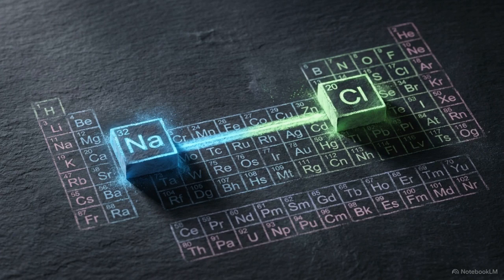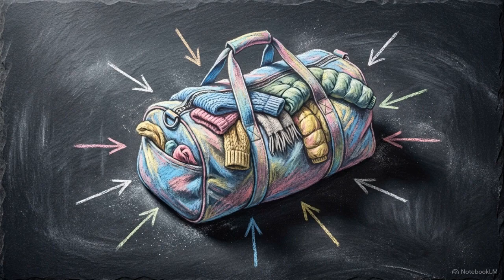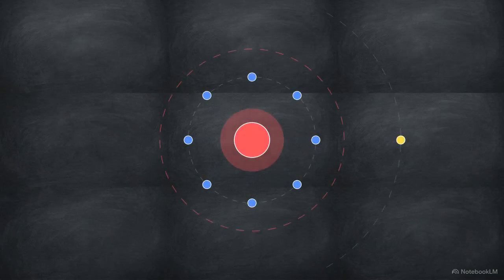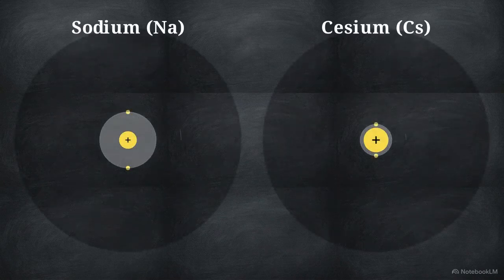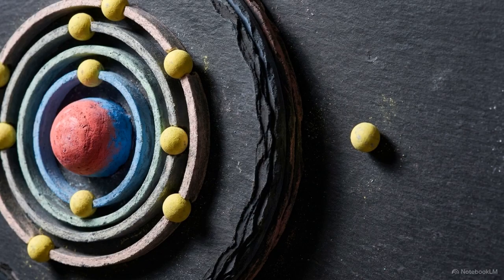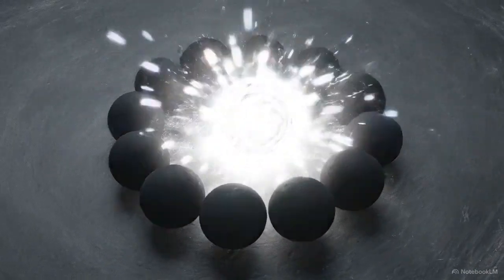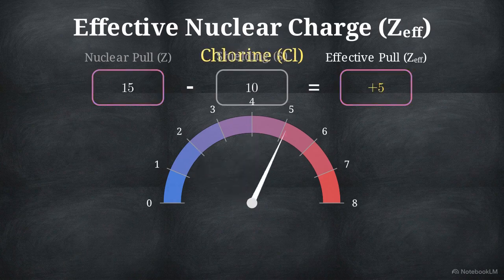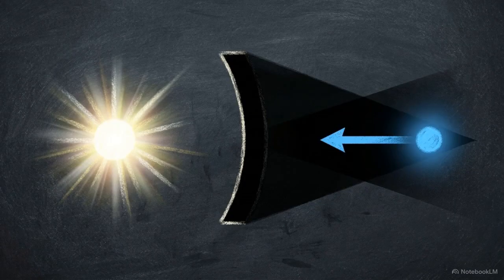The Shrinking Atom Paradox (Cinematic 3D) | Chapter 3 | Entertain_Learning | Chemistry 9th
Welcome back to Entertain_Learning! 🍿⚛️ Get ready for another mind-bending Cinematic 3D Video as we dive into 9th Class Chemistry, Chapter 3. Today, we are visualizing one of the most confusing concepts in science: The Shrinking Atom Paradox.

Logically, if you add more pieces to something, it should get bigger. But the atomic world plays by its own rules! In this visually stunning journey, we will show you exactly why an atom physically shrinks as it gets heavier across the periodic table. Through our high-quality animations, you will see the invisible forces of the nucleus in action!

🔬 Key Topics Visualized in this Video:

The Paradox Explained: A cinematic look at why the atomic radius decreases in the period from left to right.

Adding Electrons: Watch in 3D as we demonstrate the addition of electrons into the exact same valence shell.

The Power of the Nucleus: Visually understand that as the number of electrons increases, the number of protons also increases.

The Nuclear Pull: See the dramatic moment when the growing positive charge increases the nuclear pull on electrons, pulling them nearer to the nucleus and decreasing the overall atomic size.

💡 Study Tip: This paradox is a highly repeated short question in board exams! Remember the core reason: stronger nucleus + same shell = smaller atom. Picture our 3D animation of the nucleus pulling the outer shell tighter to easily write your answer!

👍 Support Entertain_Learning:

Like the video if our 3D animations helped you solve this atomic mystery!

Share it with your classmates to save them from getting confused during exams.